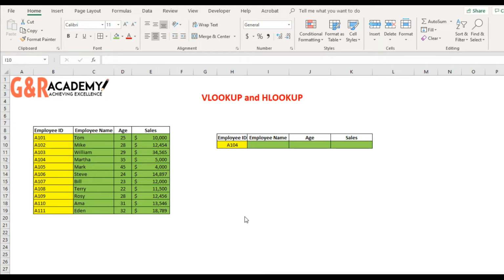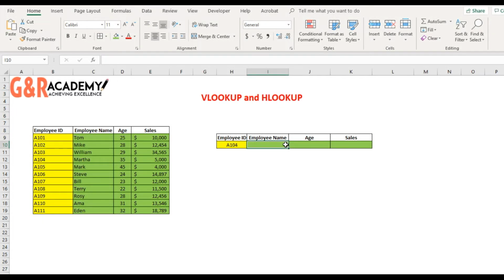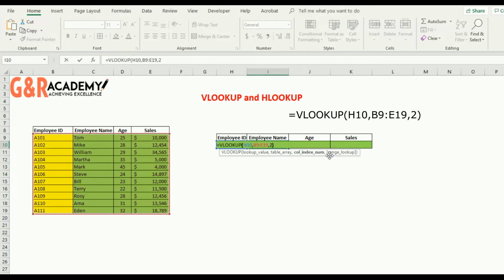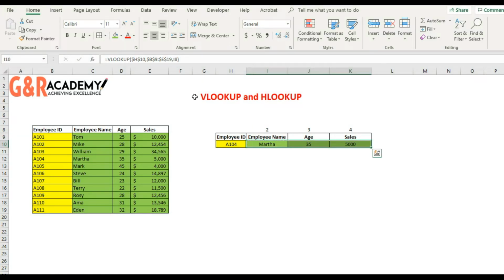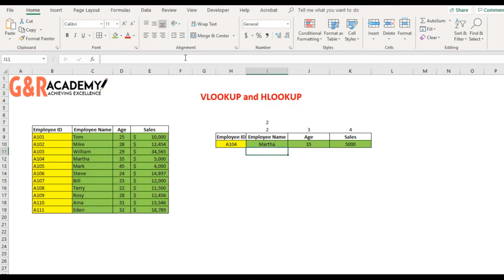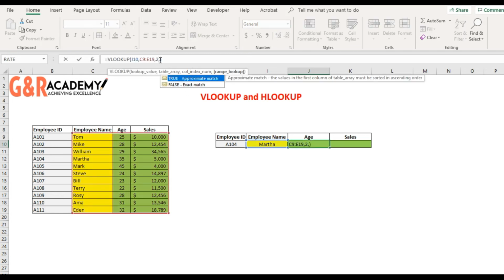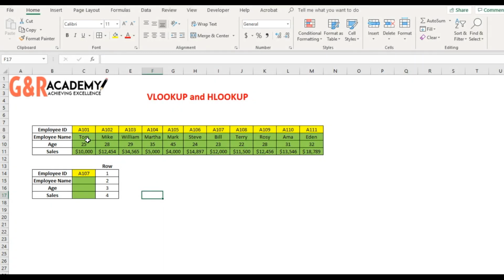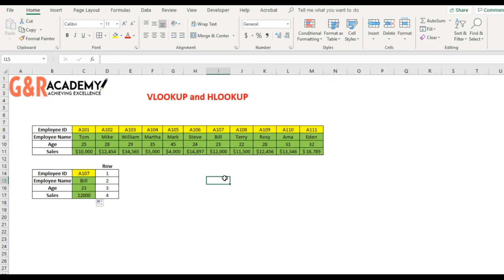How to use VLOOKUP and HLOOKUP in Excel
This video tutorial provides the concepts required to use the most popular functions in Excel VLOOKUP and HLOOKUP demonstrating with the examples. It also shows how to use VLOOKUP function along with the Match function. This tutorial is all you need to understand the lookup functions for excel.